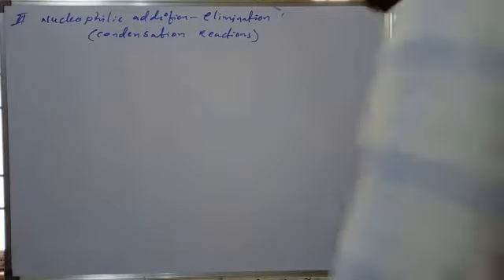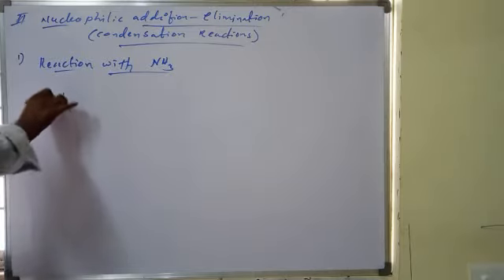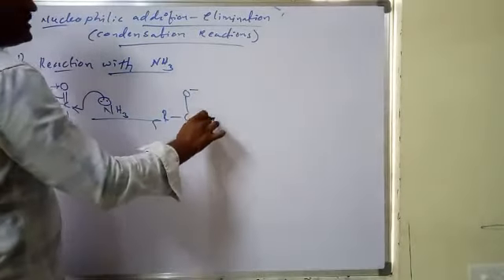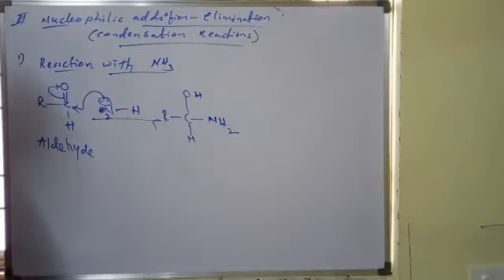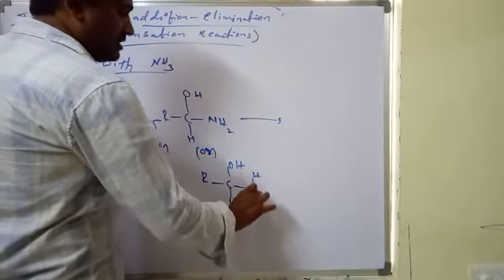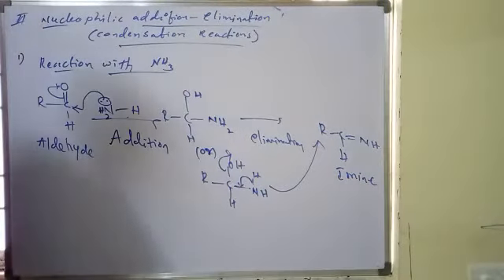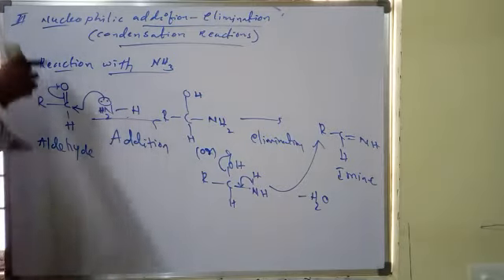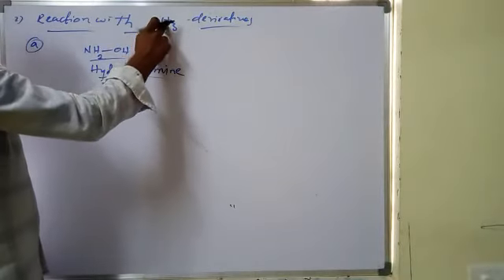CHEMISTRY CLASS 2 OCT(3)